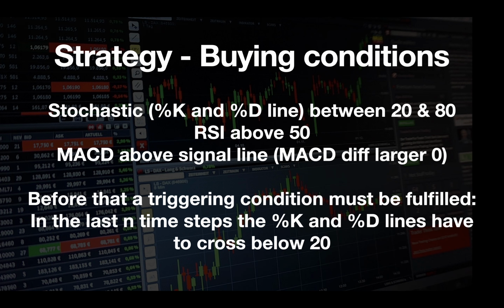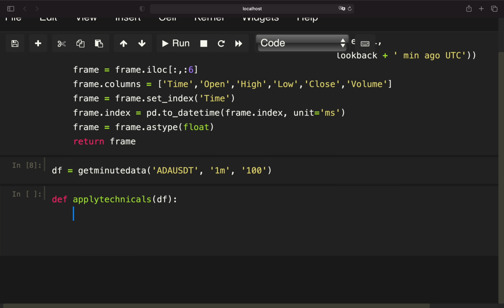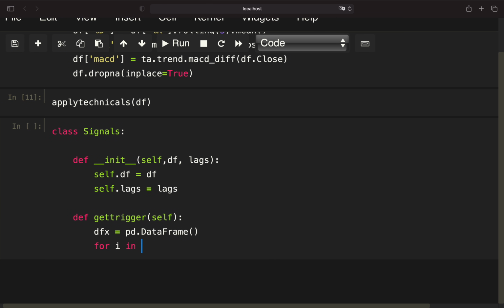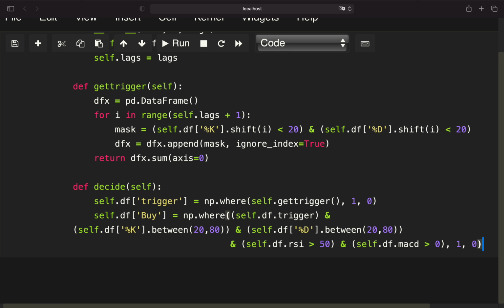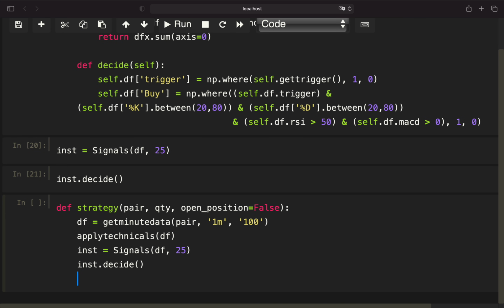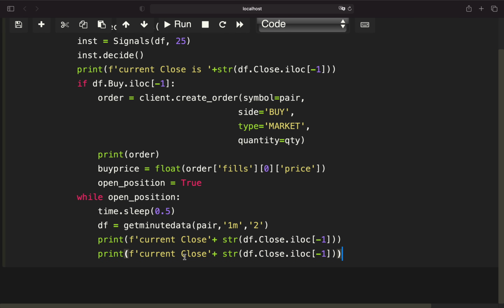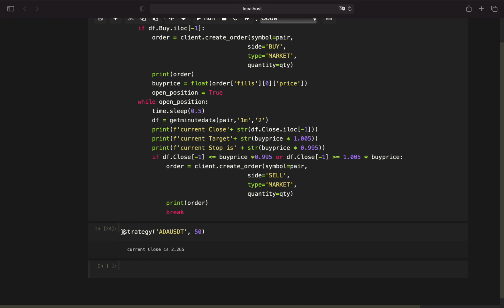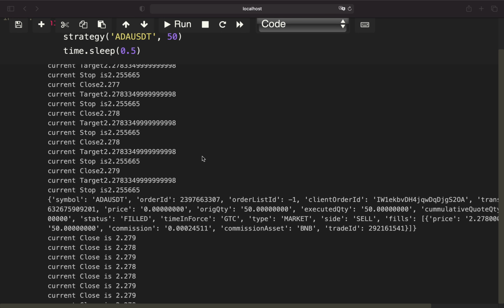CRYPTO Live Trading Bot with Python [Stoch, RSI, MACD]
📚 Want to build complete trading bots with me (data → strategy → backtest → live execution)?

In this video we are building a Python cryptobot using the Binance API.
We will apply technical indicators such as the Stochastic Slow, RSI and MACD and implement a Target profit and Stop Loss mechanism.
We will trade Cardano (ADA) but feel free to pick other currencies (BTC, ETH, ...)

If you want to support me you can register for Binance with this link, but don't feel forced to:

00:00 - 01:42 Introduction / Strategy recap / Disclaimer
01:42 - 02:26 Libraries
02:26 - 03:30 Pulling price data from Binance
03:30 - 05:44 Calculate technical indicators (Stoch,RSI,MACD)
05:44 - 12:15 Trigger/Buying Logic/ Lags "trade off"
12:15 - 15:34 Actual strategy: Buying condition
15:34 - 19:36 Actual strategy: Selling condition
19:36 - 21:09 Whole strategy / activating the Bot
21:09 - 24:03 Example Trades